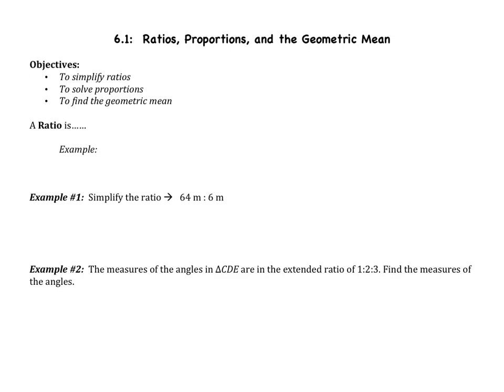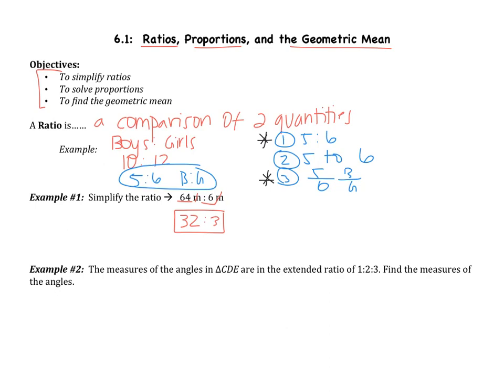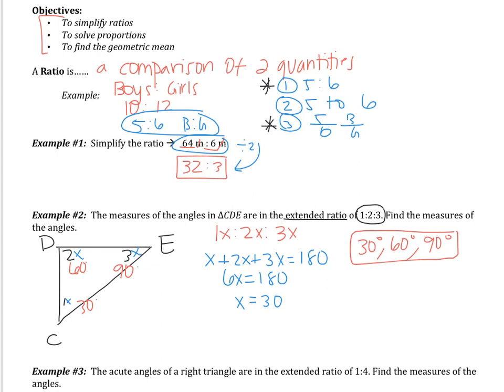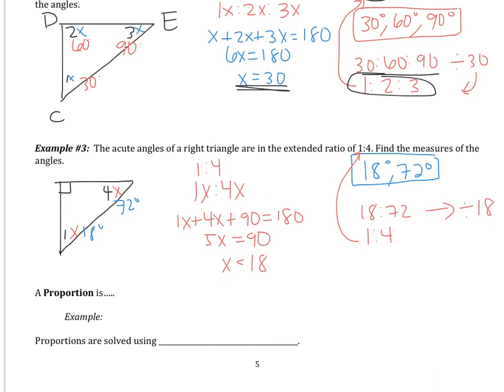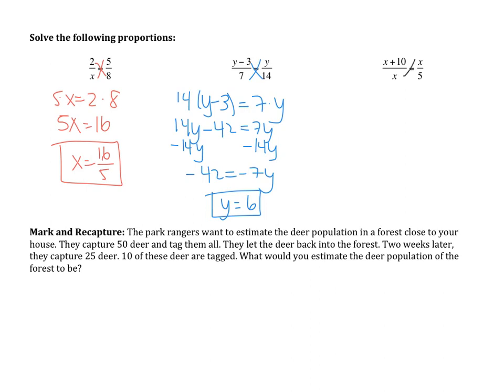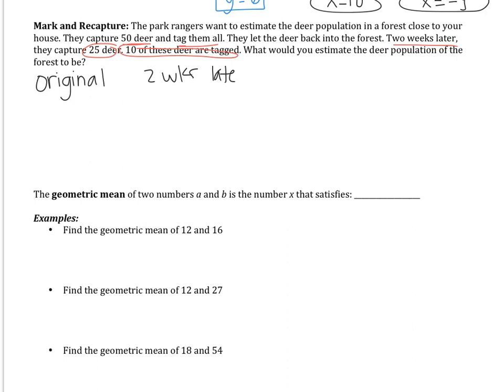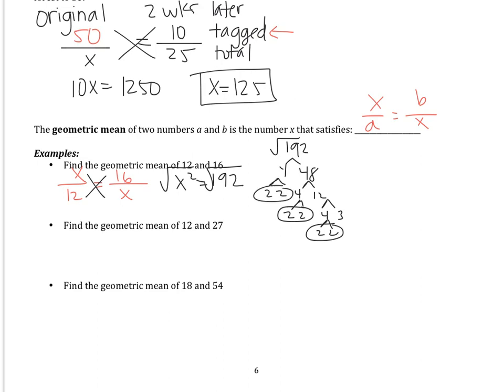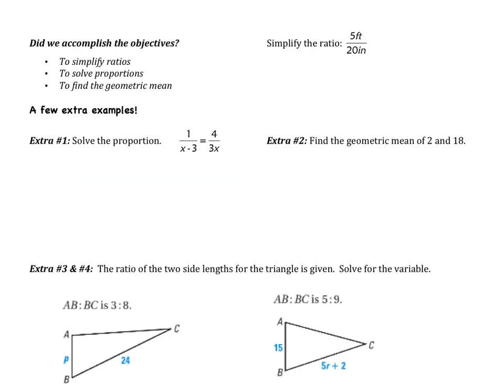6.1: Ratios, Proportions, and Geometric Mean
Objectives:
To simplify ratios
To solve proportions
To find the geometric mean